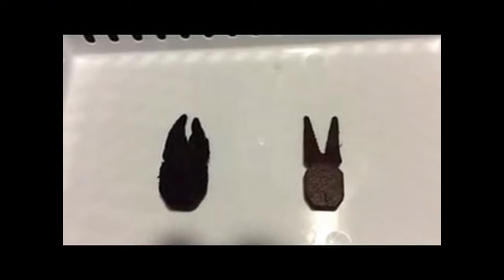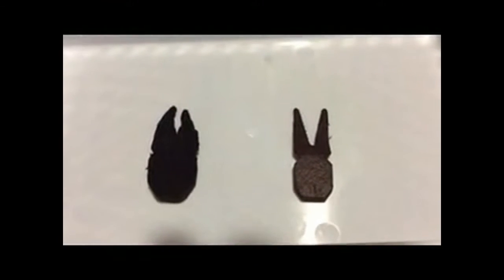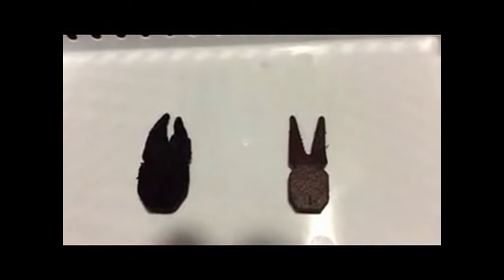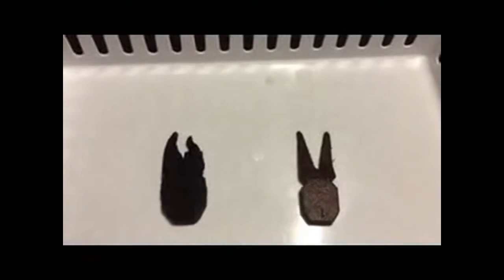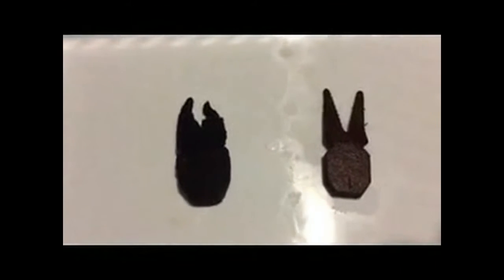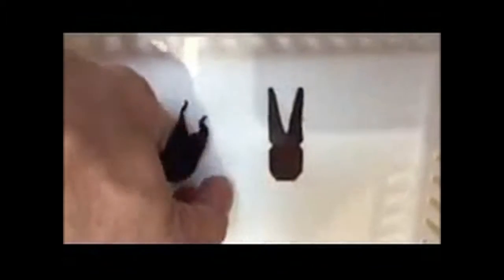Loaded For Bass - Test Lab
In the LFB Lab we test a pork frog and our "Sudden IN-PACT Bait" Classic Frog... you'll never have to settle for dry pork again.